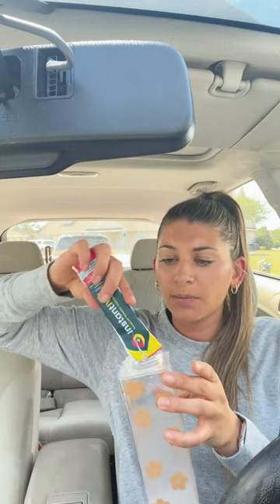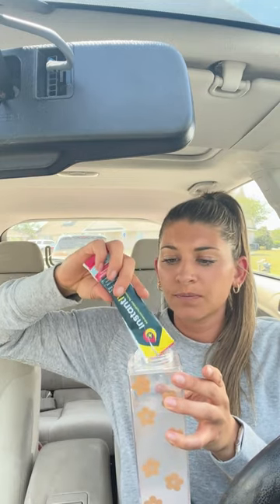Hydration has never tasted so good!